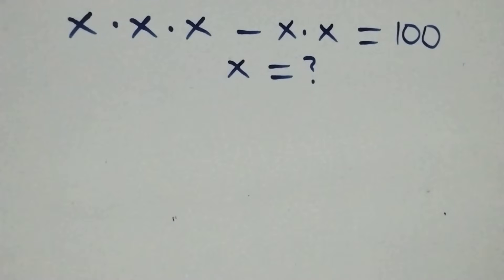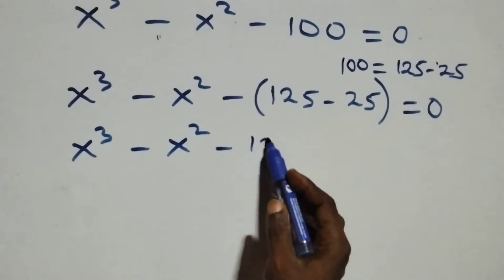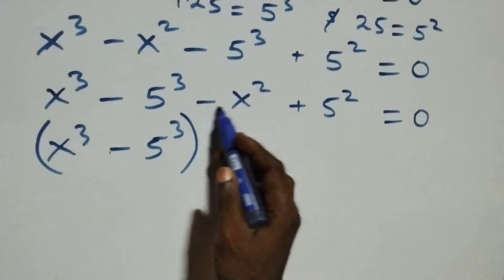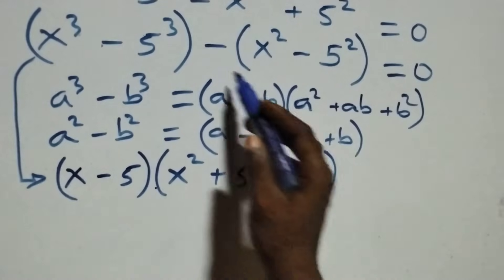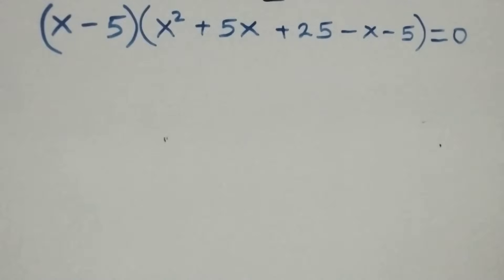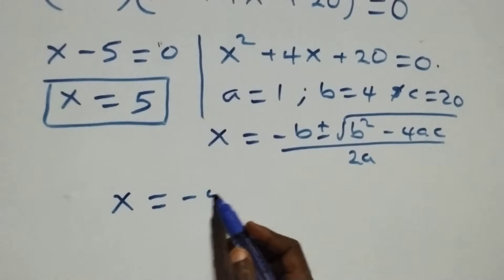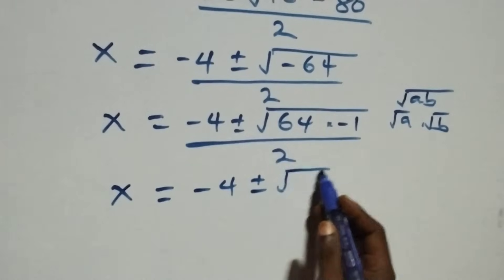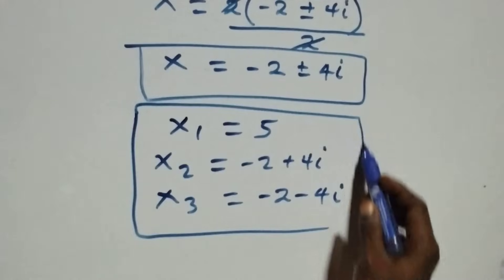Germany | Can you solve this? | Math Olympiad